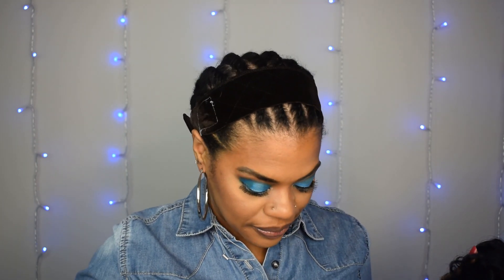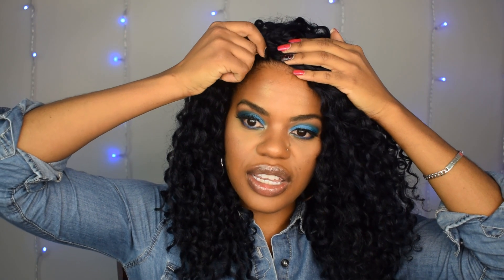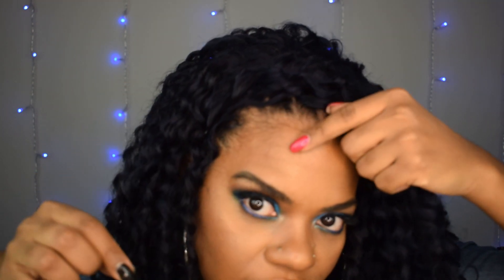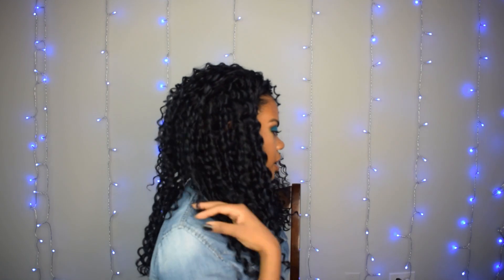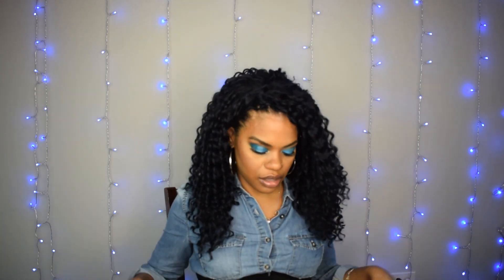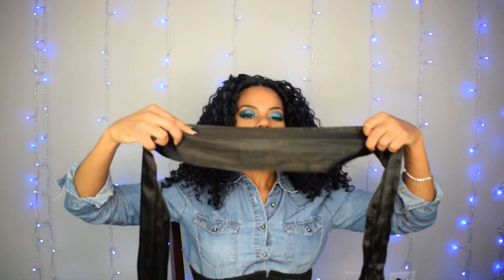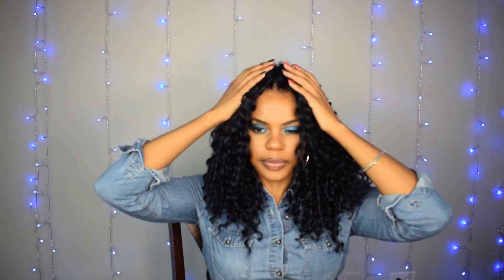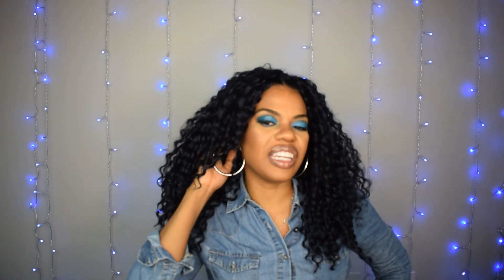Show your edges, sis! Affordable wig under $30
Half wigs are a great, affordable way to take stress off your edges and your wallet.

Wig: Outre Dominique Half Wig
Color: DKBLU
I purchased some time ago from another website, but also found for $14